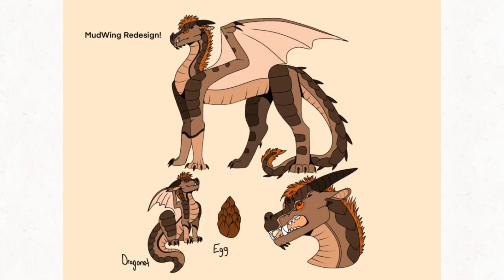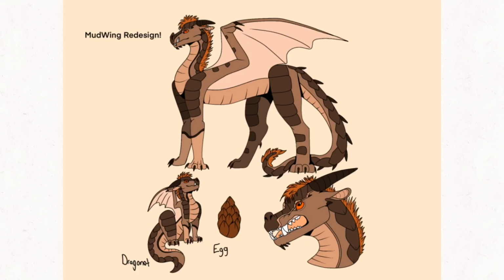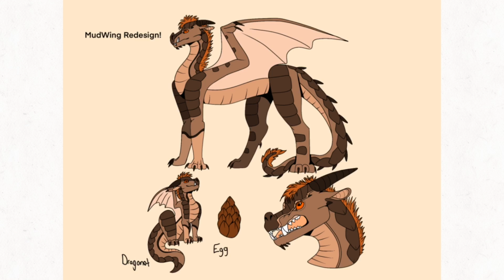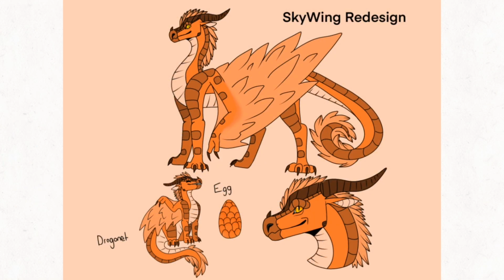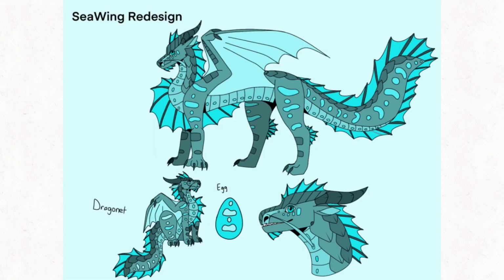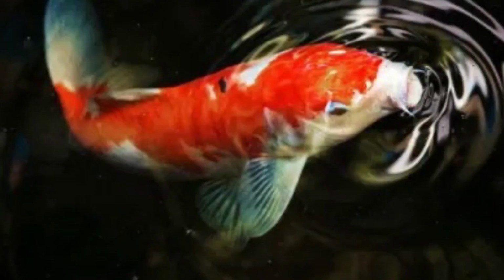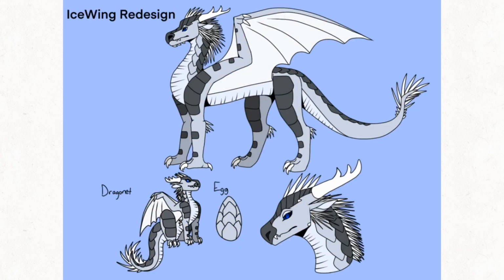Wings Of Fire tribe redesign || Original challenge!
Hello!
Here’s an original challenge thingy I made.
Basically, you just reimagine the tribes of Wings Of Fire in your own way, and draw them.

The original designs are amazing and lovely, I’m in no way trying to “replace” or “fix” them these are just my interpretations of the tribes.

Feel free to make your own challenges, just please use this tag so I can see them!

Also, if you want to use any of these designs for oc’s, feel free! (Not the colours, just the base designs)

Original tribe designs by: Joy Ang